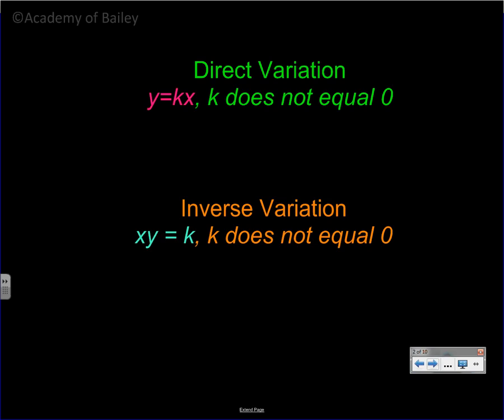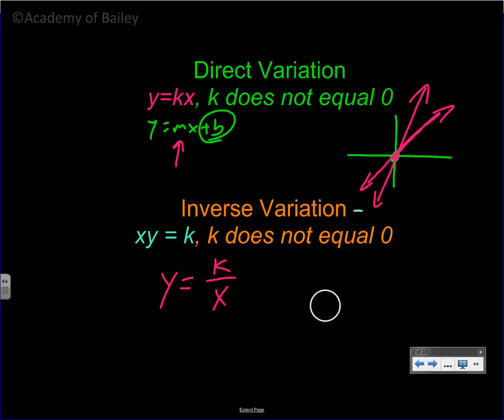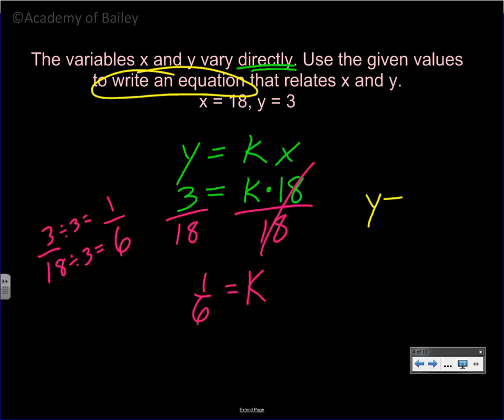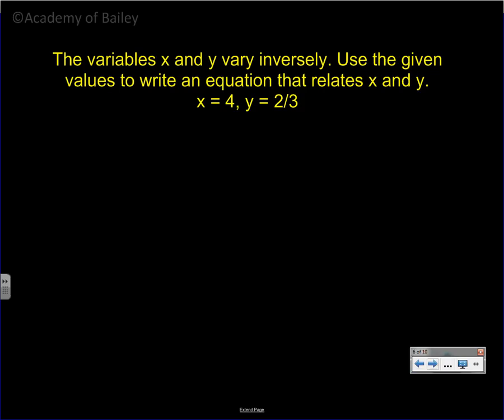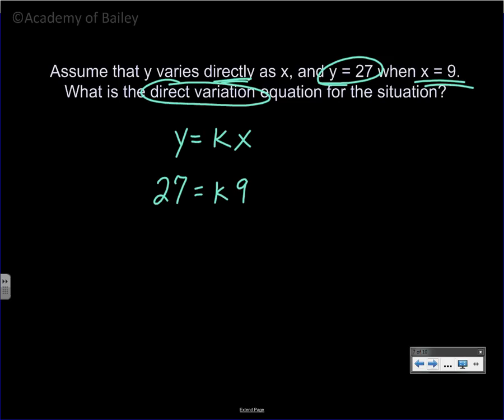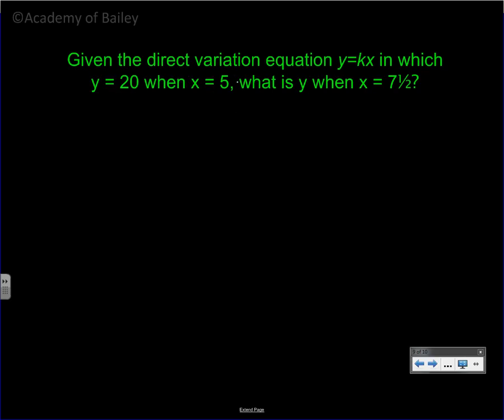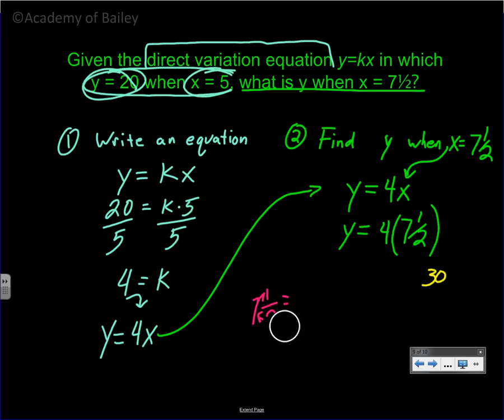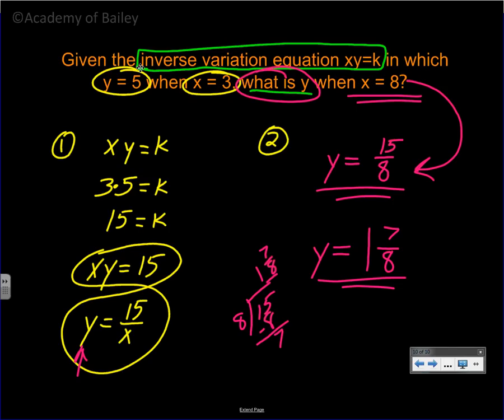11.3 Direct and Inverse Variation